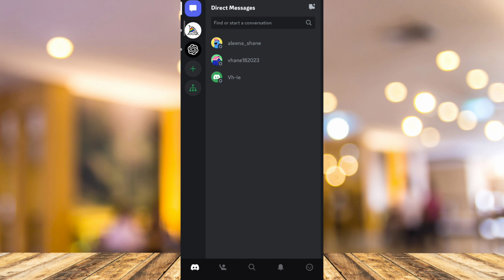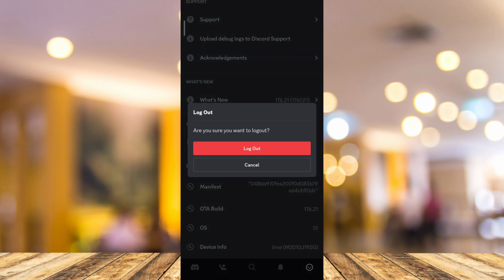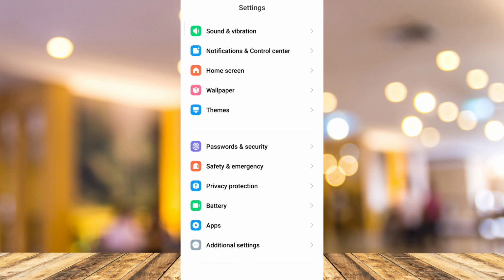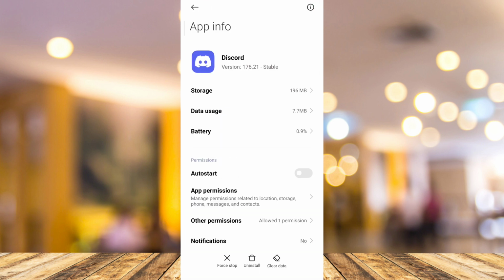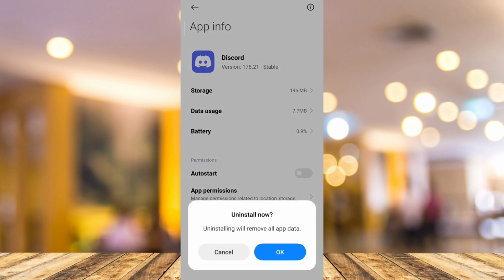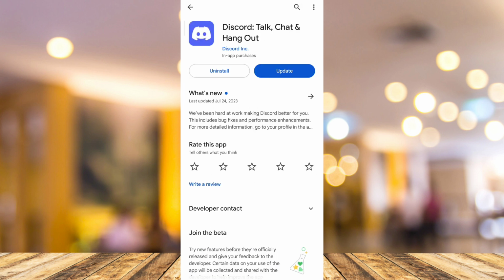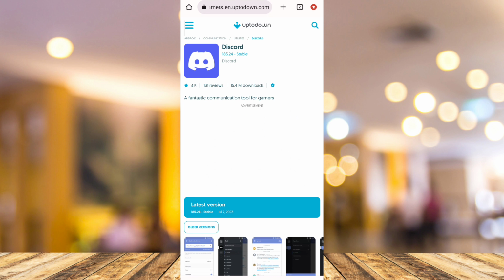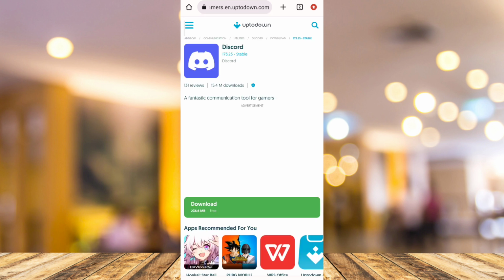How To Fix Discord Channels Not Showing on Mobile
In this video I'll show you How To Fix Discord Channels Not Showing on Mobile The method is very simple and clearly described in the video. Follow all of the steps & you will know discord app not showing all channels.